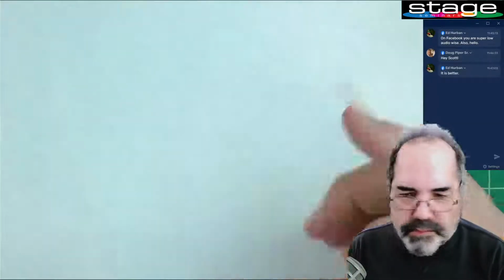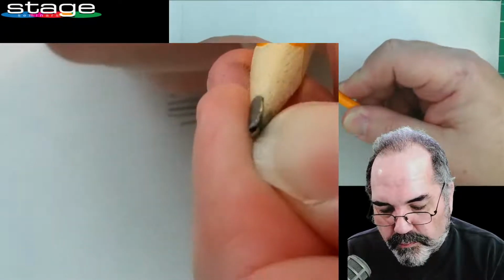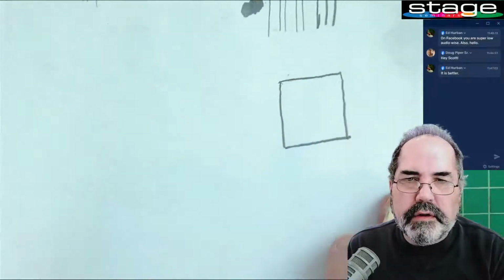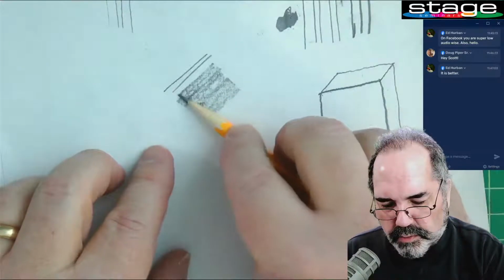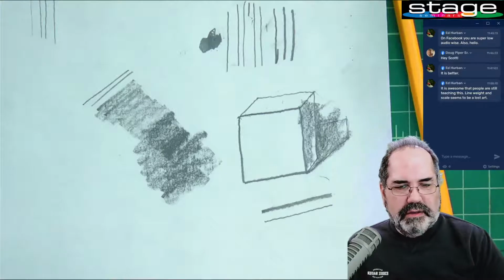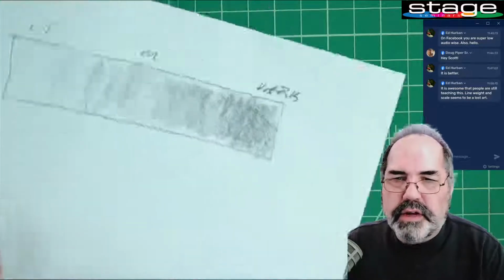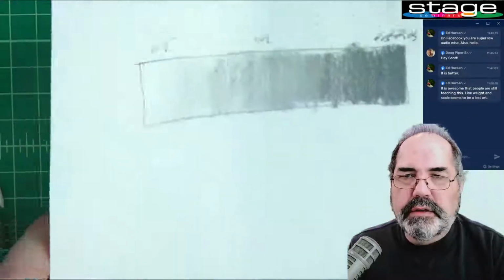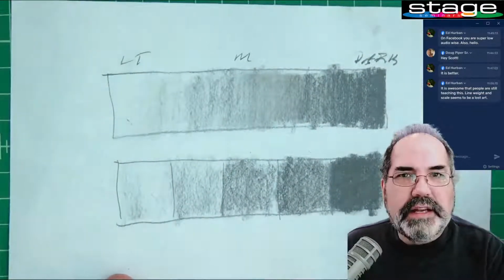Drawing with pencil lessons plus streaming test.